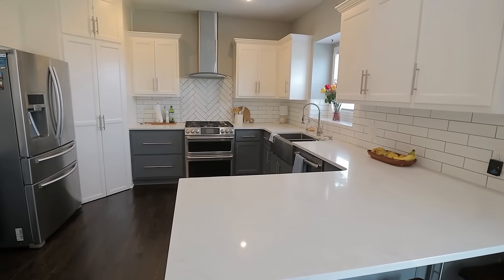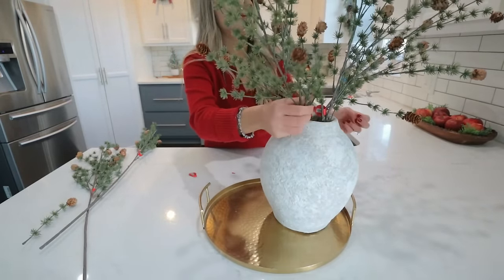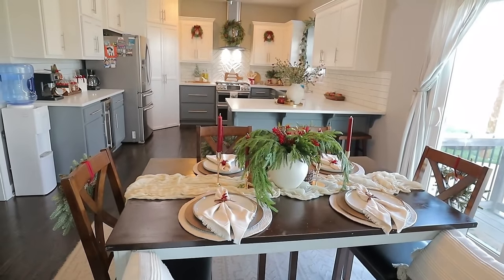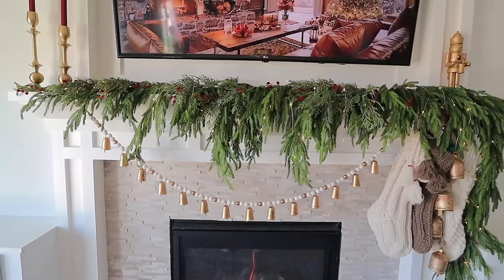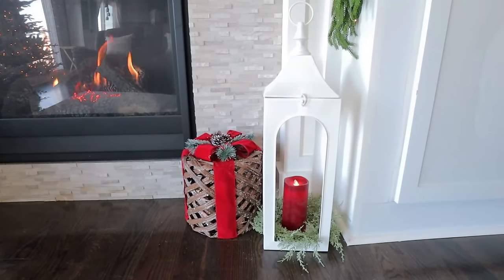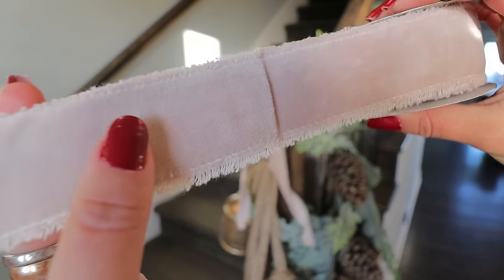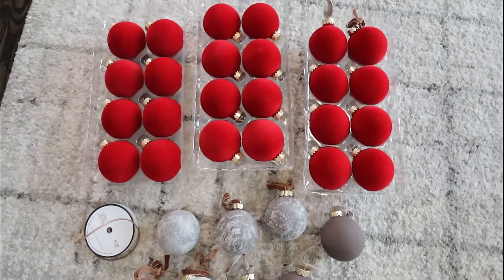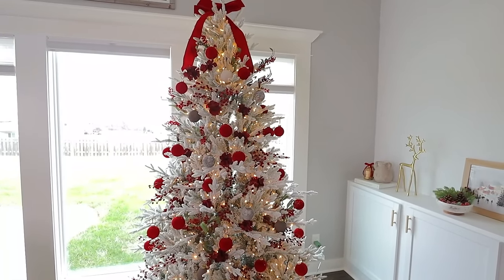CHRISTMAS DECORATING MARATHON 2023 || OVER 1 HOUR OF CHRISTMAS DECOR || HOLIDAYS DECORATE WITH ME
*LINKS

Follow Me on LTK to be quickly alerted of sales, restocked items, and new arrivals:

Videos in this Marathon

CHRISTMAS DECORATE WITH ME || CHRISTMAS HOLIDAYS DECORATING IDEAS 2023 || CHRISTMAS DIY

LINKS ITEMS IN THIS VIDEO

CHRISTMAS TREE

✨Buruis Wood Mug Holder, Marble Base Cup Rack Tree

✨Enpornk 7” x 3” Flameless Candles, Flickering Moving Flame LED Candles

✨Candlestick Holders - 6 Pcs Metal Gold

✨Dough Bowl For Decor - Wooden Dough Bowl

✨Deco 79 Metal Tibetan Inspired Meditation Decorative Cow Bell with Jute Hanging

✨Deco 79 Metal Tibetan Inspired Decorative Bell with Jute Hanging Rope, 4" x 3" x 29", Gold

✨Creative Co-Op Hanging Metal Jingle Bells with Jute Rope, Antique Brass Finish

✨3 Rolls Handmade Fringe Chiffon Silk Ribbon 1.5" x 7Yd Burgundy

✨Cheesecloth Table Runner 10Ft, Gauze Cheese Cloth Table Runner 35x120 Inch Beige

Hobby Lobby:
Rustic gold bell (1 unit)

Marshall

Similar hanging bells set: (mines are from hobby lobby but now sold out)

✨Balsamand Fir Cedar and pinecone wreath 24in

✨Bushy pinestems in knotted pot (psss! The Antropology Minka pot)

Kirkland

✨Norkfolk pine garland

Target:

✨Ceramic house 6"

✨Ceramic house 5.3"

✨ Ginger bread cookie mug

✨Ginger bread house mug

✨Stoneware ceramic dinner plates

Hi! Thanks for being part of my channel! welcome Friends, I’m Karla Lopez  I am a happy wife and mother of two boys. They keep me busy but they're the best of my life. I love being SAHM and share my real sahm life and cleaning routines to motivate every mom and wife like me out there.
Thank you for supporting me at this channel and helping me out to continue creating content for you♡